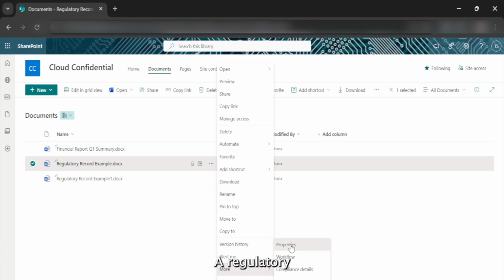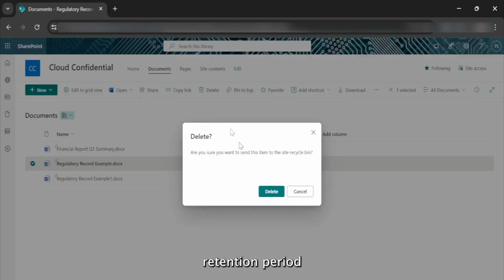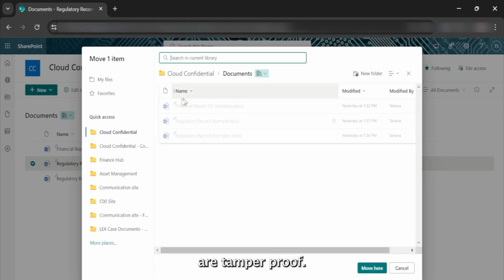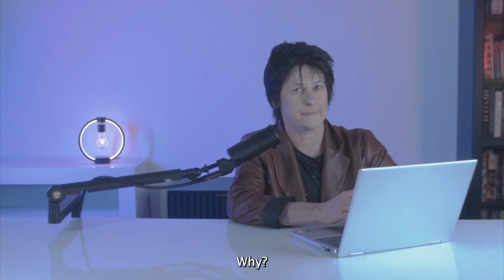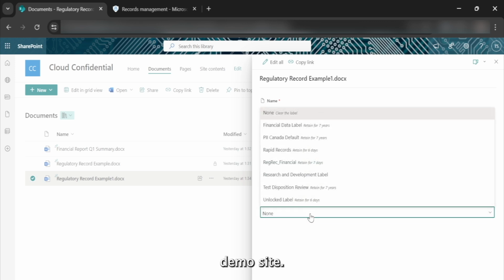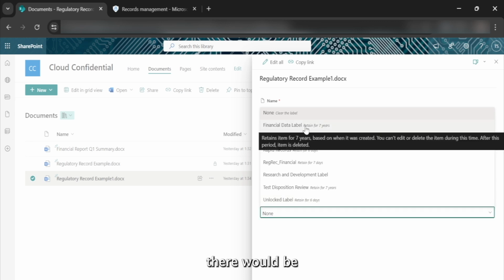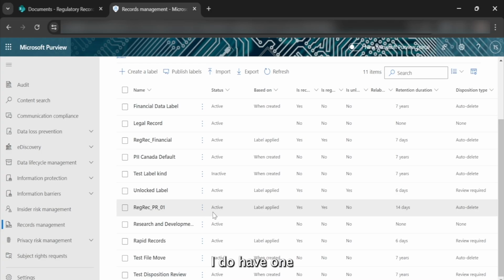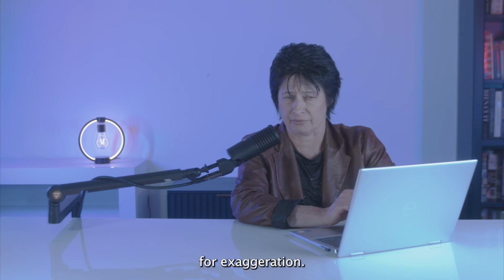MS Purview Regulatory Record Labels - and their hidden dangers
Regulatory Record Labels can turn compliance dreams into nightmares. Ready to handle the immutability beast?
Comprehensive analysis of the pros and cons of the Regulatory Record Labels in MS Purview and why Microsoft did not enable them by default.

Chapters:
00:00 - Intro
00:26 - Types of Retention Labels
00:43 - Behaviour of Regulatory Record Labels
01:01 - Demo (Immutable Records, Tamper-Proof)
01:40 - So, what's the issue with Regulatory Record Labels?
02:28 - Mislabeling the items
03:28 - Governance Requirements
04:09 - Demo
04:48 - Alerts, might not be reliant
05:16 - Implication of mis-applied labels
05:45 - Lack of Role Based Access Control (RBAC) for Regulatory Record Labels applications
06:47 - It gets even worse with In-Place Records Management
07:24 - My biggest gripe around Regulatory Record Labels
07:47 - Security
08:14 - What if there are Regulatory changes?
09:38 - What's needed and potential solution